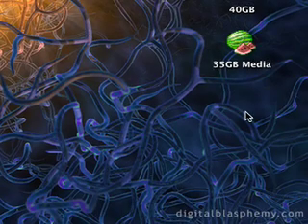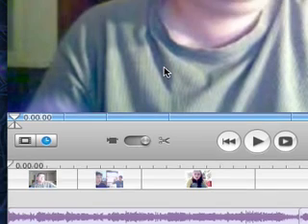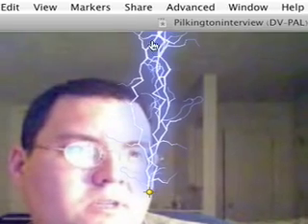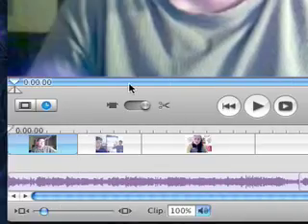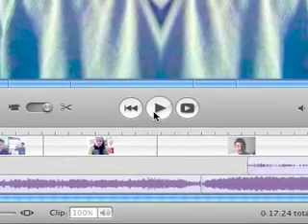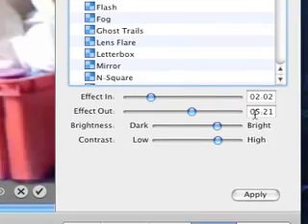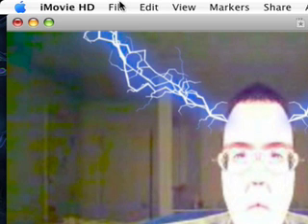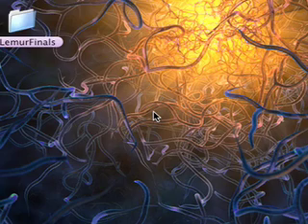iMovie Effects Tutorial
Recently You Tuber, hazzer123daniels123 asked me about effects in iMovie. I do my level best here to explain them. Hopefully I'll get more articulate as I do more of these tutorial type videos.

Edit: Please not this is iMovie 06 which I got with the iLife package. In later versions of iMovie Apple removed most of the effects present in the older versions.. They did this because they are idiots. :)